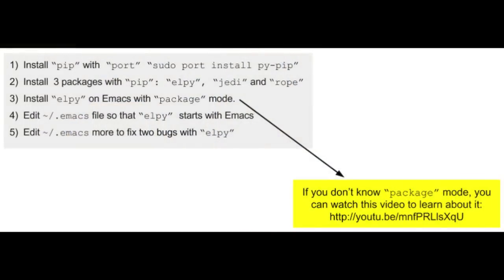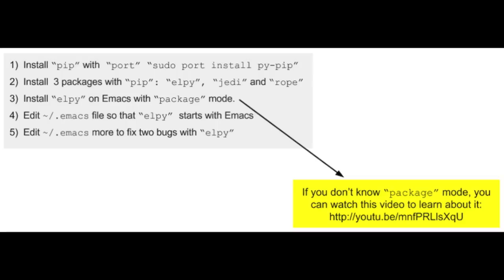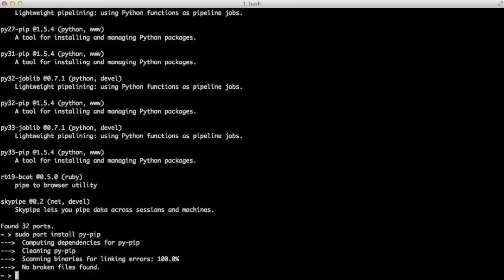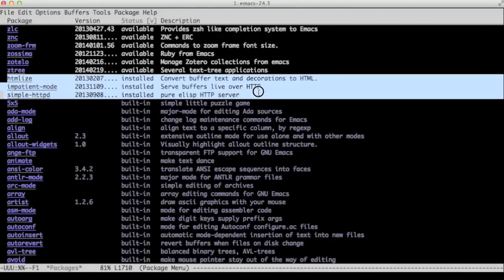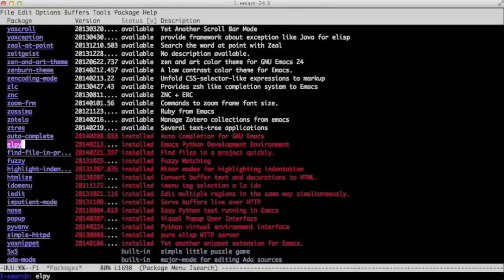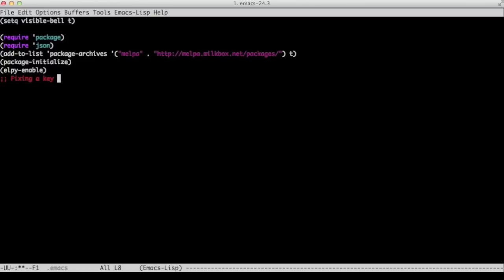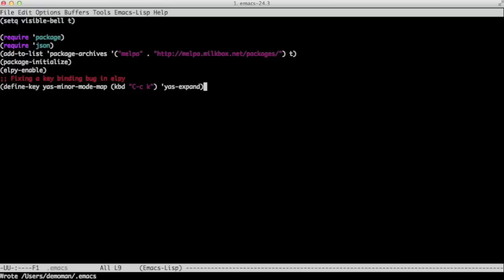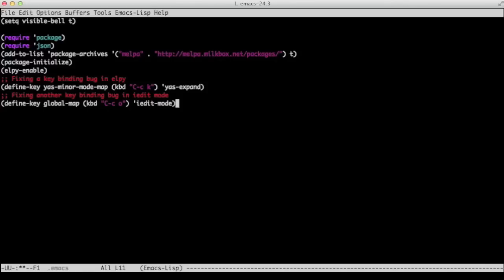Emacs as a Python editor and IDE (Part 1): Installing elpy mode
How to make Emacs into a Python editor/IDE with elpy.el mode,which makes coding Python in Emacs easier w/Jedi and Rope.Details